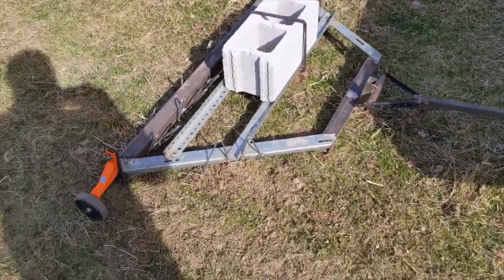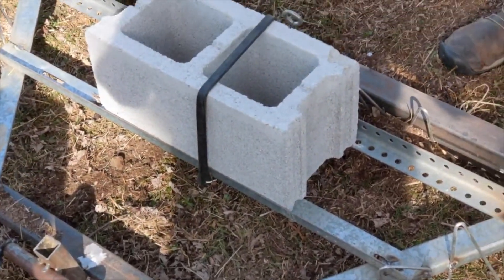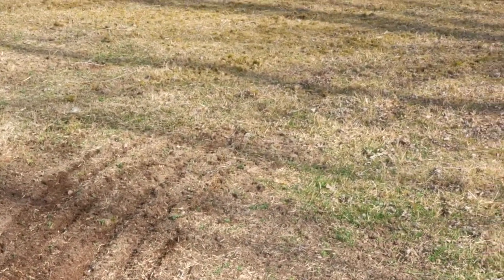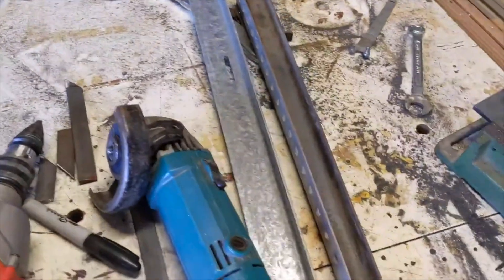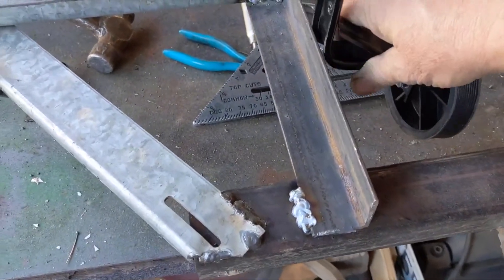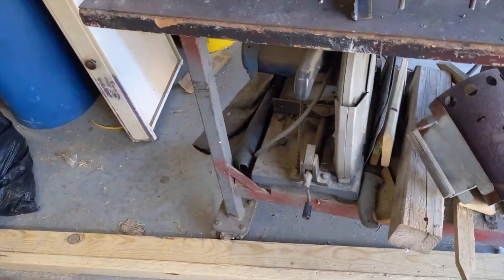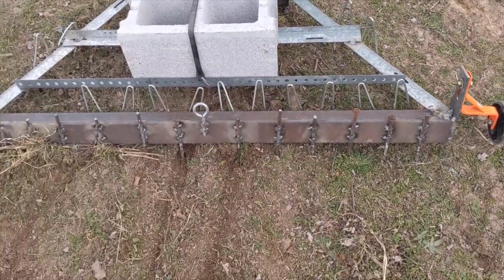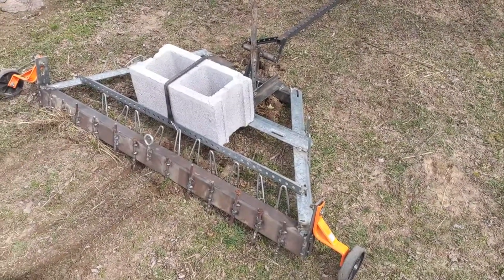DIY Harrow for Overseeding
Got you a DIY Harrow for overseeding.
Well winter is just about outta here and I am thinking of green pastures for the goats. They sure are going be happy with me when I show them the end results later in the year.
Yup with the weather being what it has been lately I've had to move indoors and create something out of recycled materials instead of purchasing a mega expensive tool that I would use maybe once or twice a year. I made a Harrow.  With some trial and error, me heading back and forth to the shop and then the pasture to work out a few kinks and I got it working with only one or two little issues that I will fix later on. Remember everything I used is recycled materials that I had in the shop just waiting for a new life.
I sure am looking forward to some Spring like weather and getting the pastures seeded, I'll try to get some video of the progress before we let the goats have at it.
Mr Country Ken